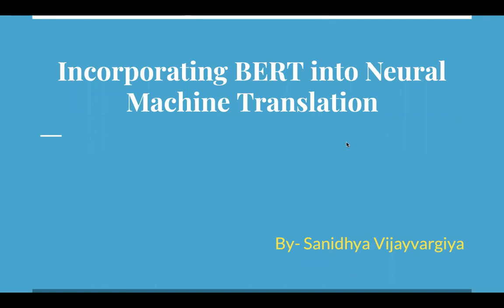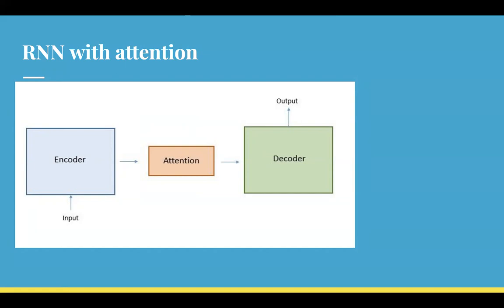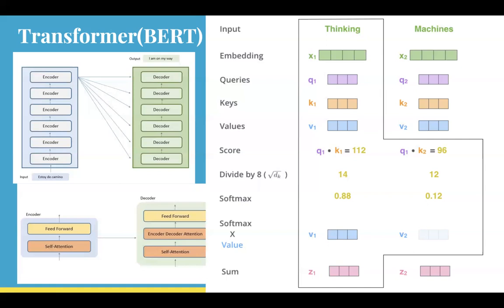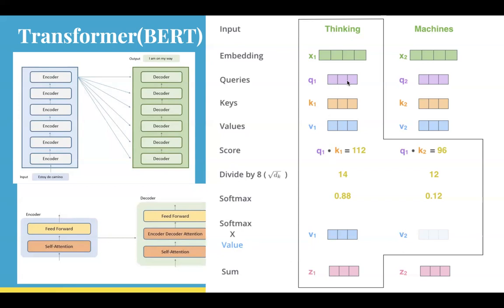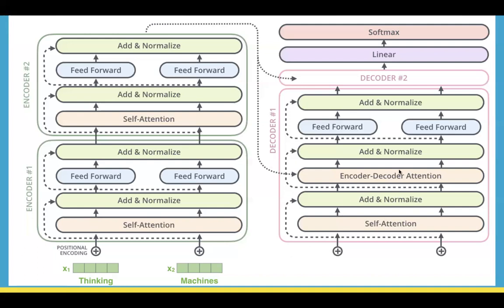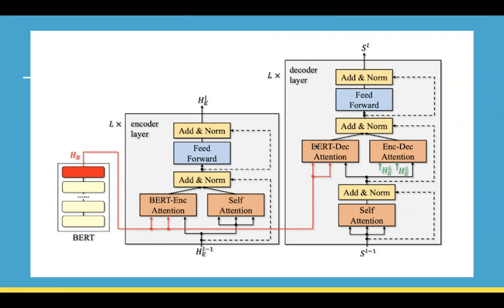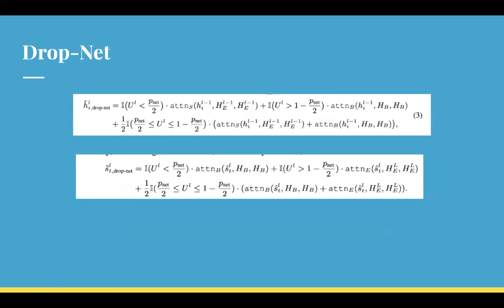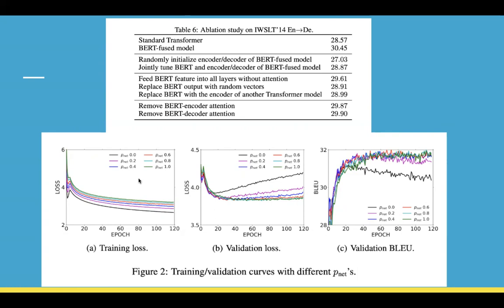Sanidhya Vijayvargiya - Incorporating BERT Into Neural Machine Translation (PRS 2.1)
Sanidhya Vijayvargiya presented the paper titled, "Incorporating BERT Into Neural Machine Translation" by the authors, Jinhua Zhu, Yingce Xia, Lijun Wu, Di He, Tao Qin, Wengang Zhou, Houqiang Li and Tie-Yan Liu.